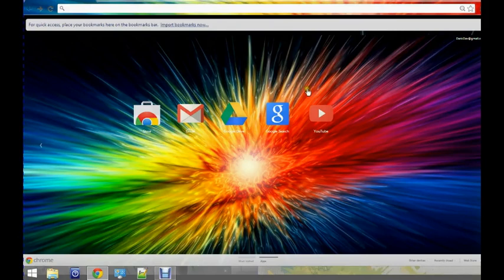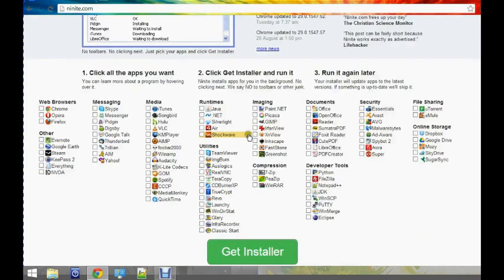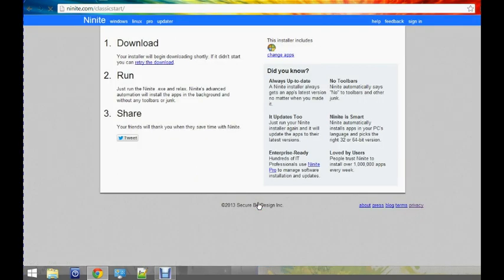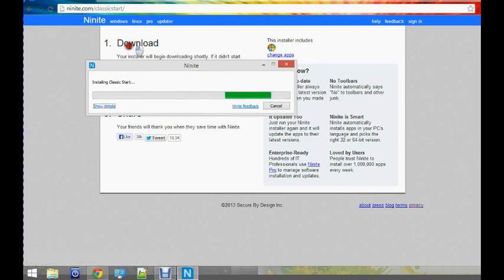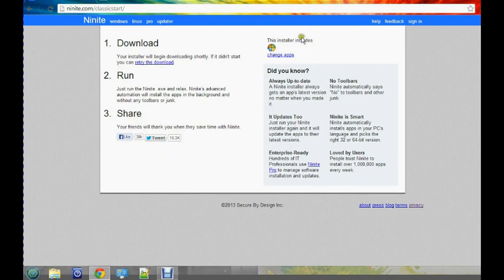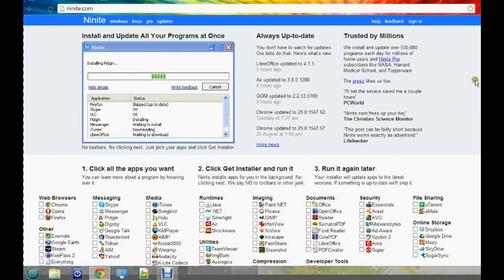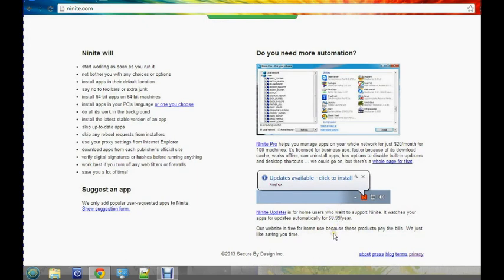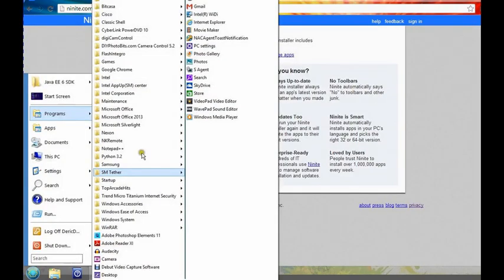How to get classic start on Windows 8 Tutorial - Ninite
This video will tell you have to get the classic start on your Windows 8 operating system by using a wesite called Ninite